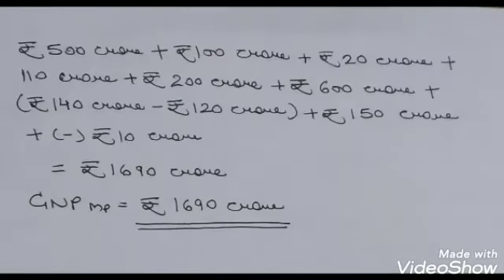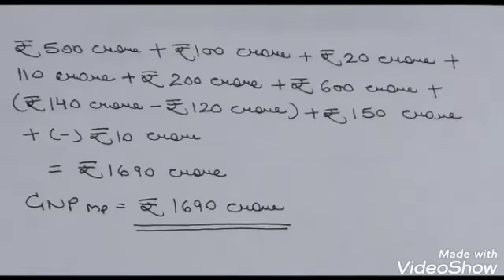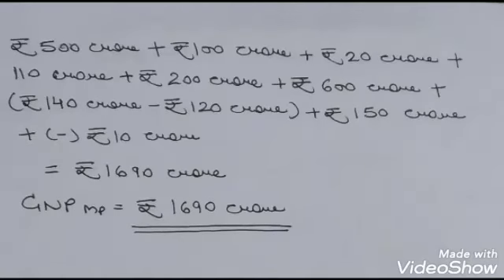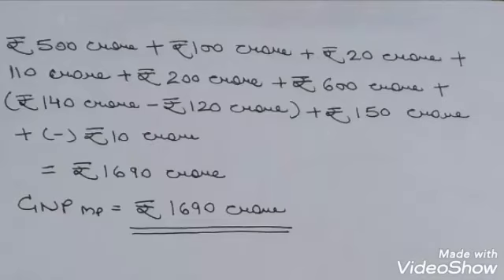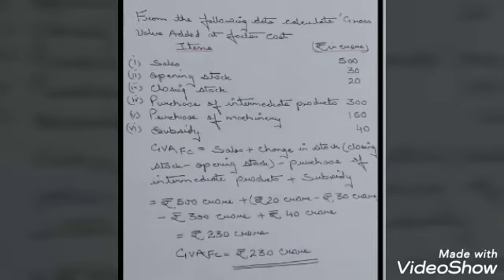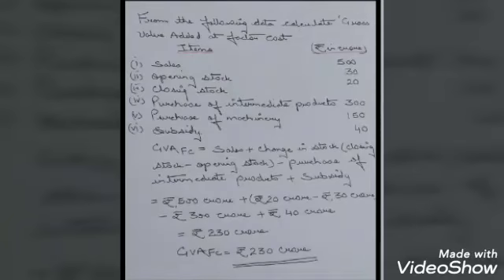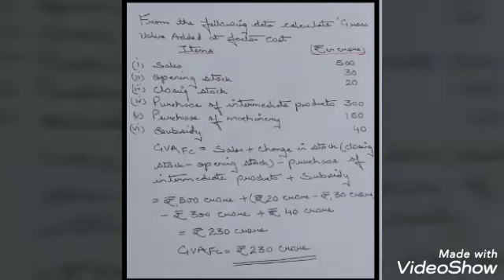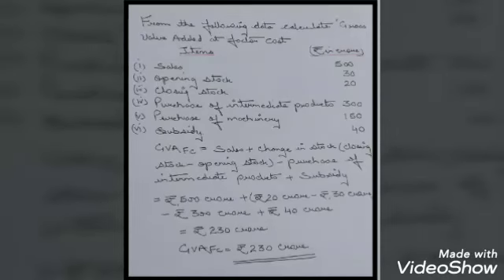CLASS XII - ECONOMICS - TOPIC - NATIONAL INCOME (METHODS OF CALCULATING NATIONAL INCOME NUMERICALS)